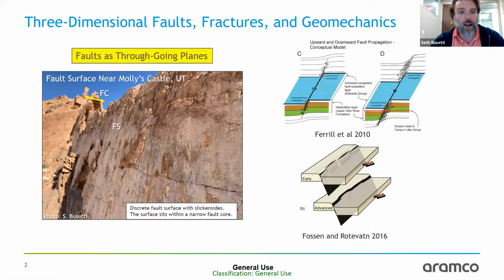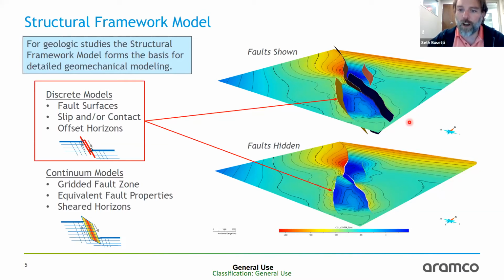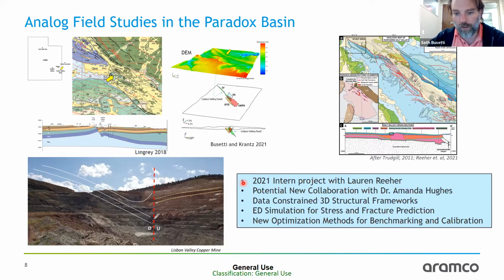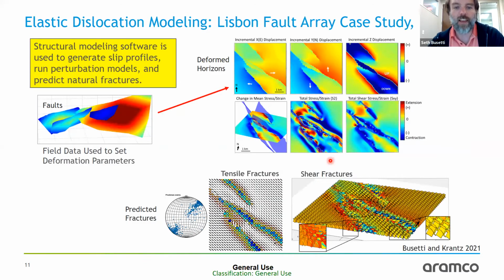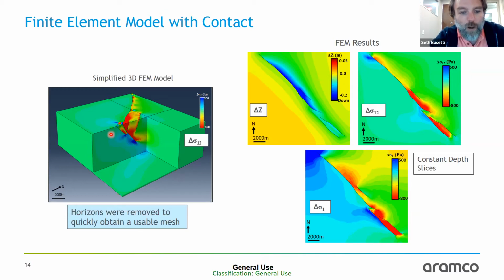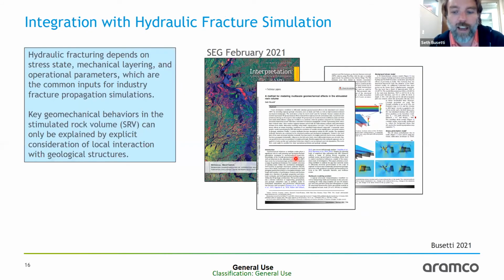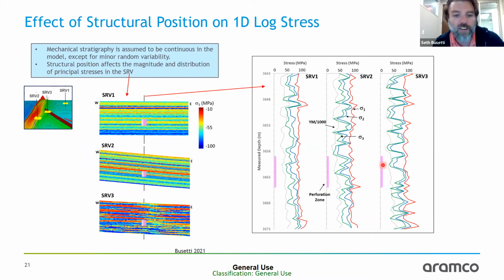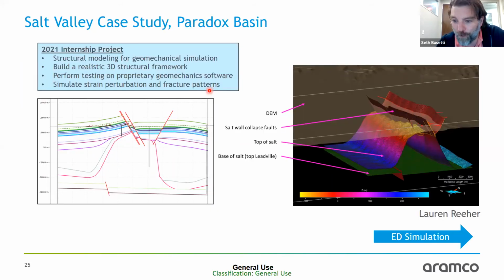AAPG PSGD Webinar/Q&A: Seth Busetti presents Workflows for Geomech. Modeling of Faulted Structures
Developing Streamlined Workflows for Geomechanical Modeling of Faulted Geological Structures

Webinar is the first 50 min followed Q&A

Abstract:
Faults are important structural elements that control geologic evolution and reservoir architecture as well as geomechanical and hydraulic characteristics. Faults present a unique challenge for geomechanical modeling because they reflect distinct breaks that compartmentalize the rock mass and simultaneously form continuous deformation zones with altered properties. Whether the faults are represented in the geomechanical models as discrete surfaces or using smeared cracks, cohesive zones, or other continuum approaches affects both the model construction and computational solution. In this talk I highlight some active areas of research to streamline geomechanical modeling workflows on faulted geologic structures, with specific emphasis on discrete fault representations. Three geomechanical modeling approaches are considered that start from geologically derived structural framework models. First, elastic dislocation (ED) modeling is considered for 2D surface meshes of faults and horizons, where the fault-horizon offsets are explicitly modeled but the rock mass is simplified using an elastic half space assumption. The ED approach here is demonstrated with a proprietary code designed to streamline some key structural modeling operations. Second, a fully 3D finite element method (FEM) approach is considered to solve stress and strain within an airtight volumetric mesh that honors embedded faults with frictional contact. Commercial FEM software is used for this task. These two complementary approaches capture fault geometry with high fidelity but differ significantly in how difficult it is to build and run the geomechanical simulations and which model physics can be included. Lastly, a hybrid approach is proposed that combines the strengths of both the ED and FEM techniques using nested multiscale modeling and the principle of elastic superposition. This third option is demonstrated on a conceptual case study to understand the role of structural position on hydraulic fracturing. The overall goal here is not reduce the efforts down to a single modeling workflow, but rather to enhance and streamline a range of modeling options that can be employed depending on the available geological data and specific reservoir problem that needs to be addressed.

Bio:

Seth Busetti works as a Geological Specialist for Aramco Services Company in their Houston Research Center. His technical expertise is in structural geology with a focus on geomechanical modeling of faults and fractures, including applications in structural modeling, hydraulic fracturing, microseismicity, discrete fracture network modeling, induced seismicity, and rock mechanics.  He has a BS in Geological Engineering from the Colorado School of Mines and an MS and PhD in Geology from the University of Oklahoma.